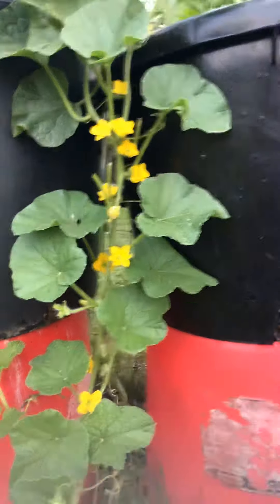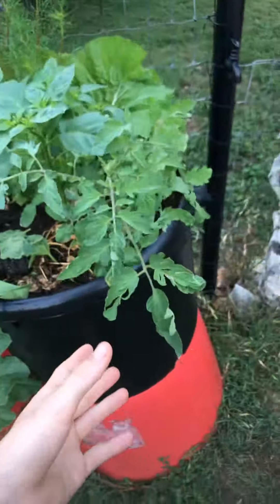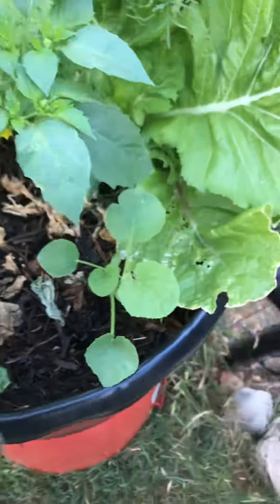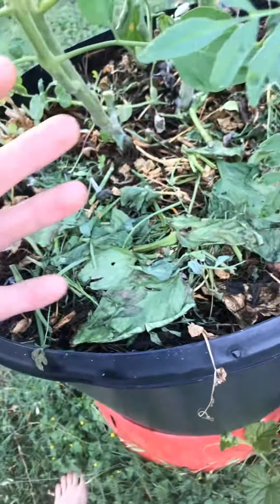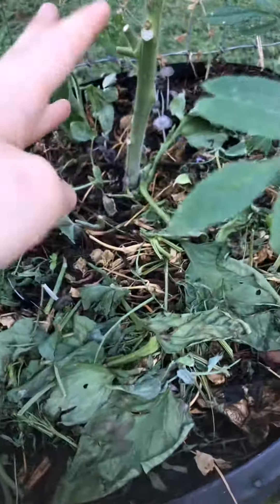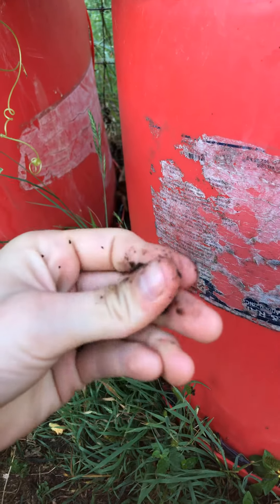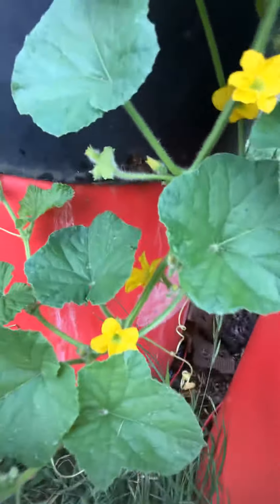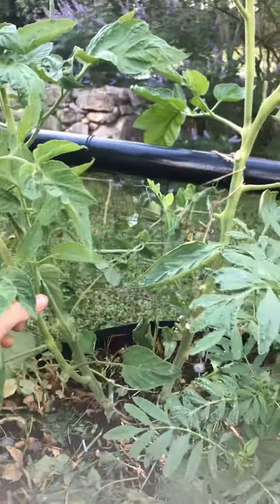Huggel culture poly culture pots